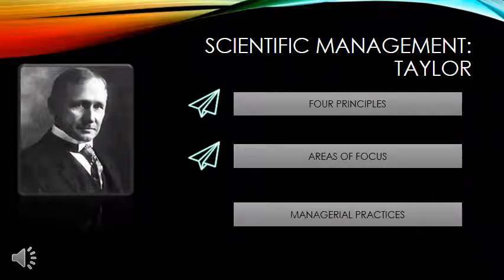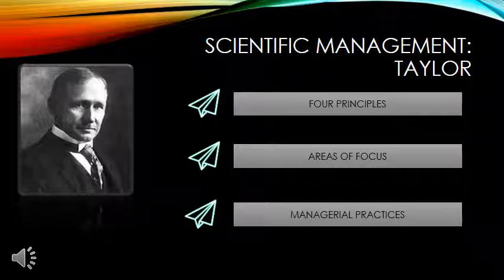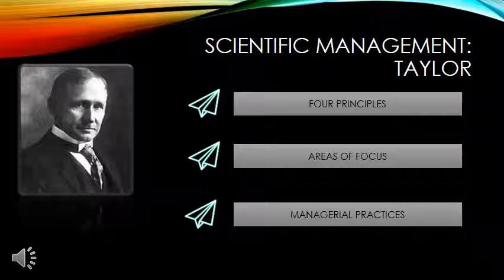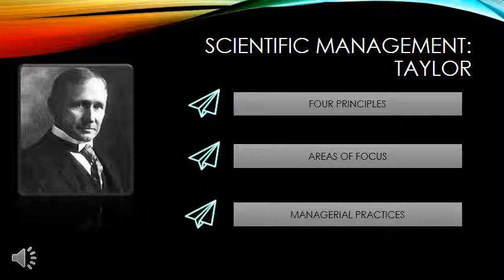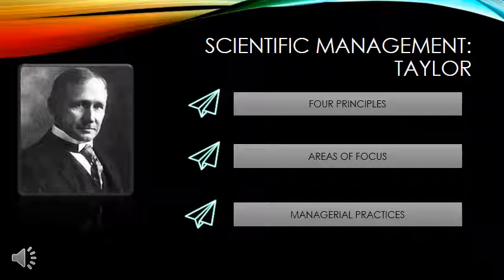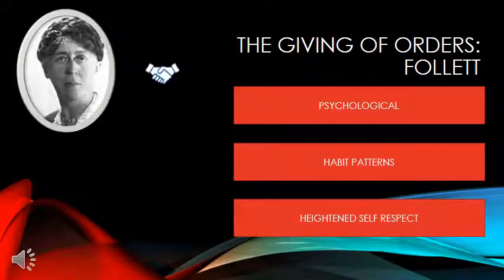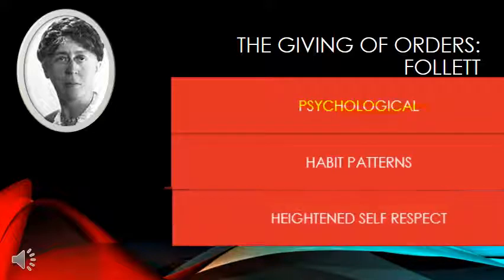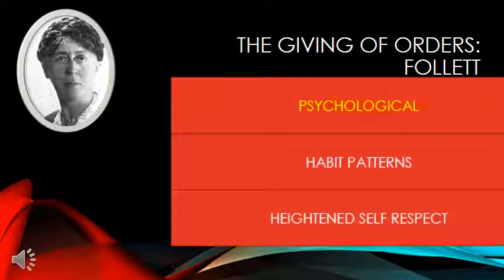Scientific Management & The giving of orders VID